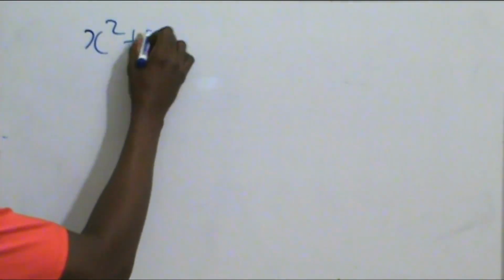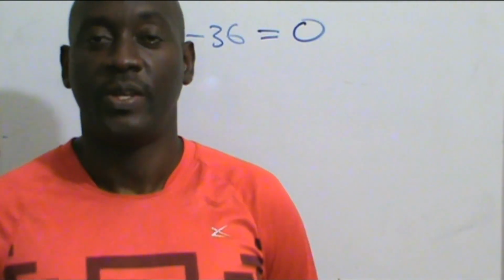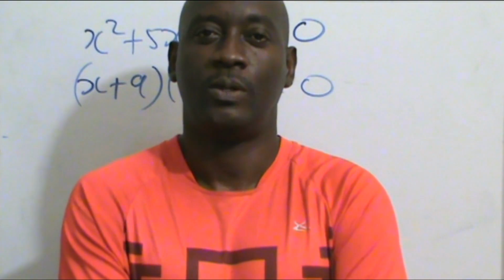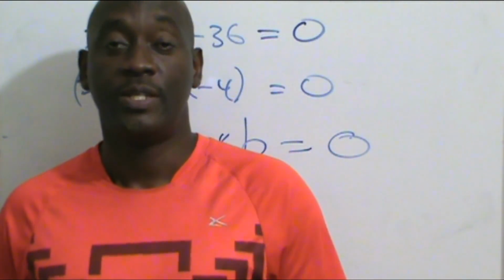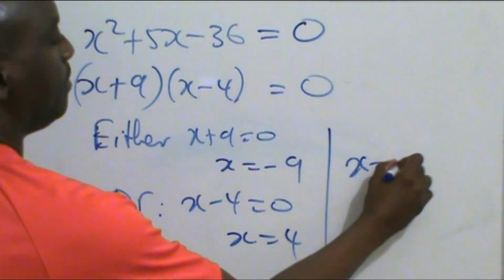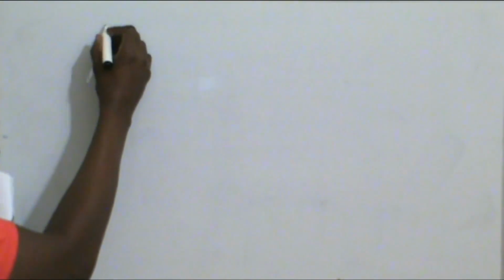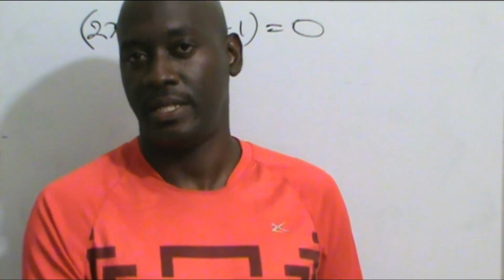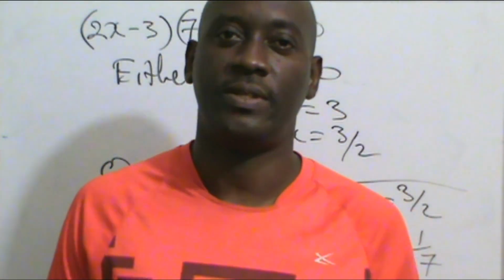Solution of Quadratic Equations by Factorization